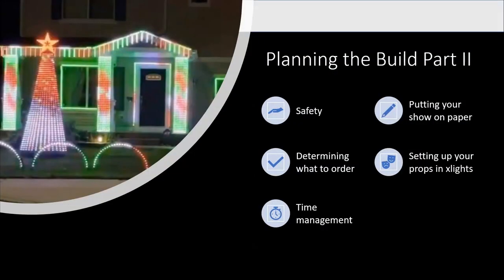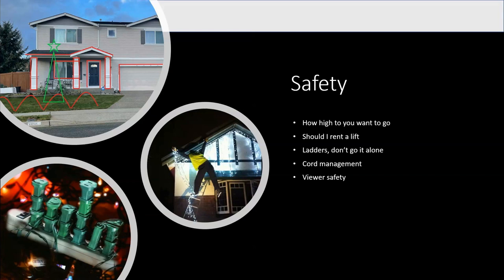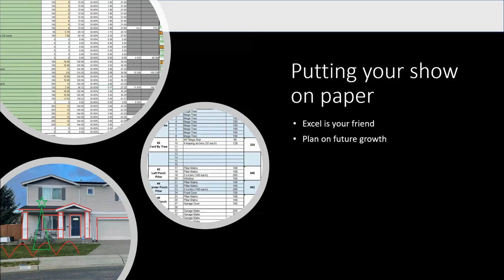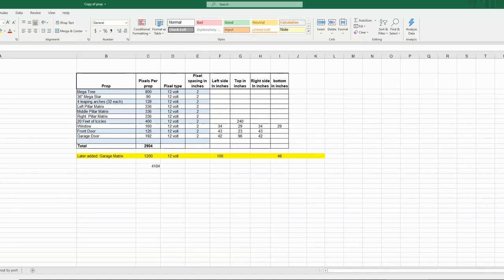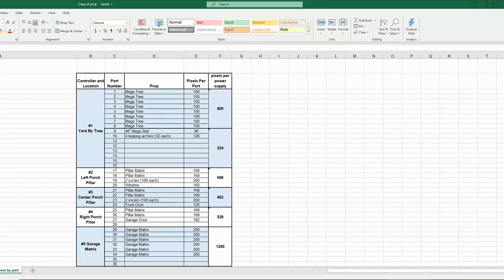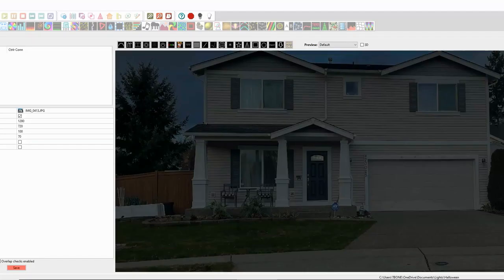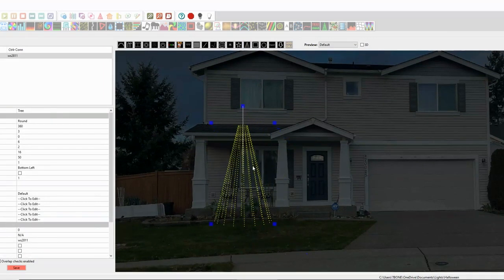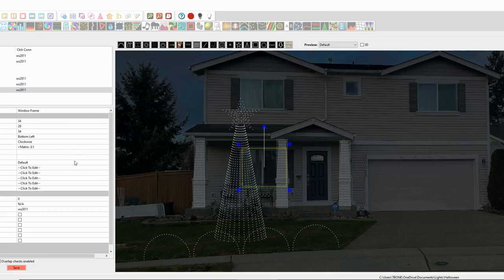Part II How to Build a Christmas light show using LED RGB Smart Pixles Planning your Display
Thank you for taking the time to stop by our YouTube channel. In this video (Part 2 of a 2-part series), we will cover some of the basics in planning a smart pixel light show to include:
• Safety
• Putting Your Show on Paper
• Determining what to order
• Setting up your props in xLights
• Time Management